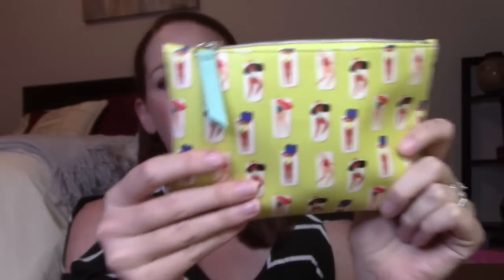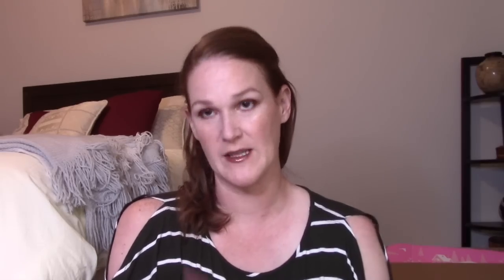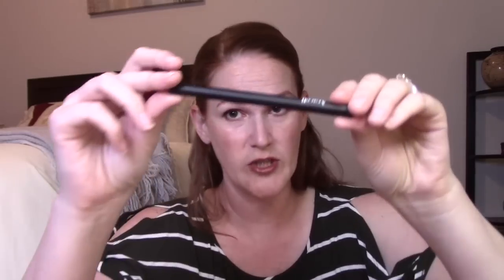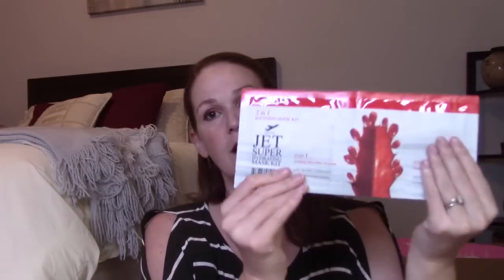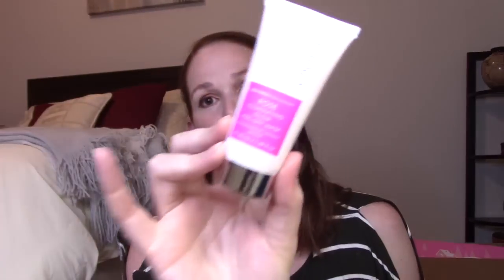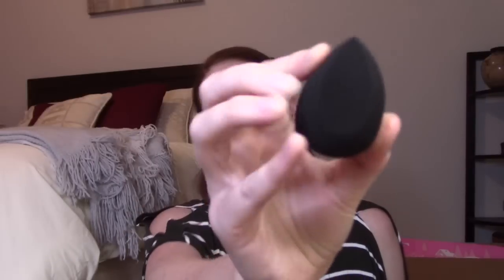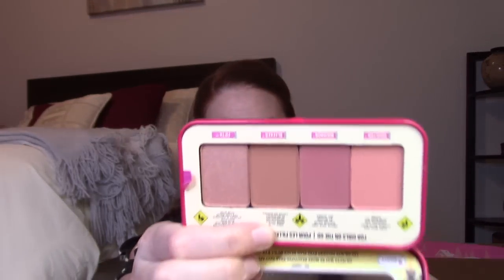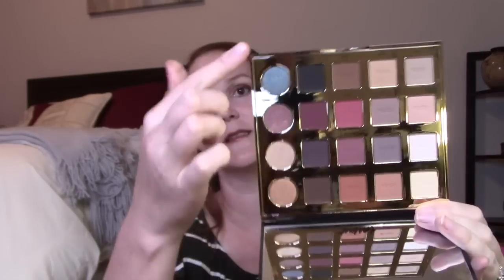Massive unboxing of 8 subscription boxes.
hi everyone it is time for yet another mega unboxing. This is junes box and we will be unboxing 8 different boxes. this includes allure, ipsy , ipsy glam bag plus, my paper box, ipsy glambag ultimate, boxylux,  tribe beauty box, and box by fashionsta

IG travelweithredrlm
twitter relema
facebook travelwithblog

my paperbox
MYPAPERBOX.COM

Fabfitfun
to get $10 off first box